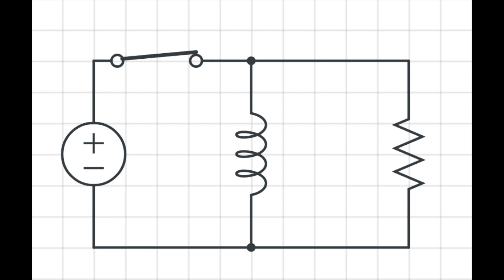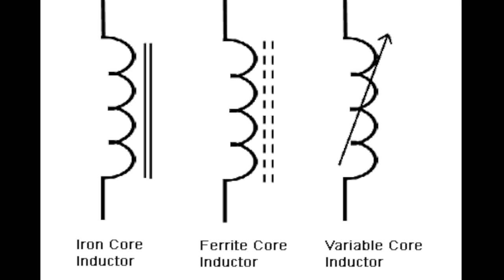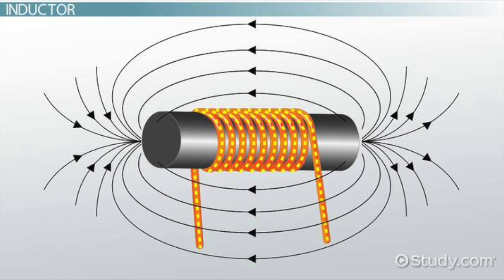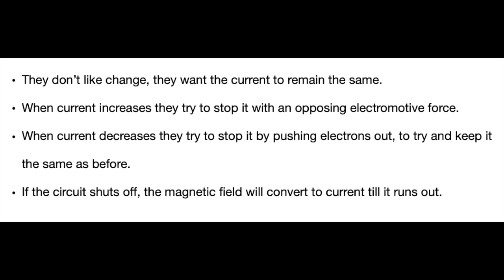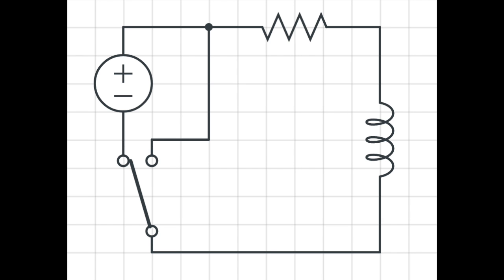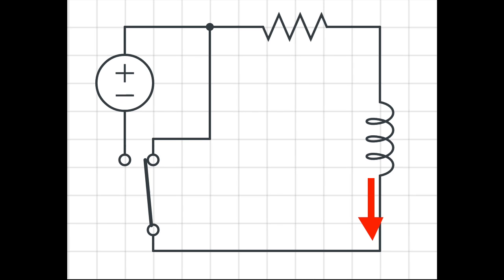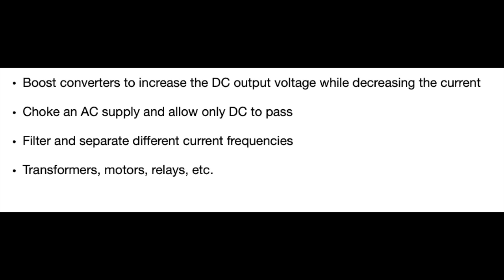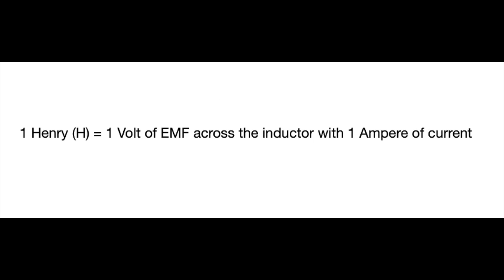RL Circuits - PHYS 106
This video is about RL Circuits